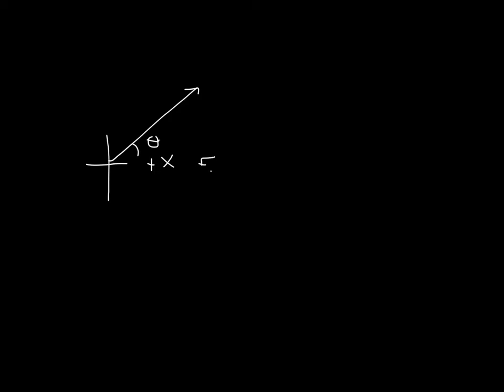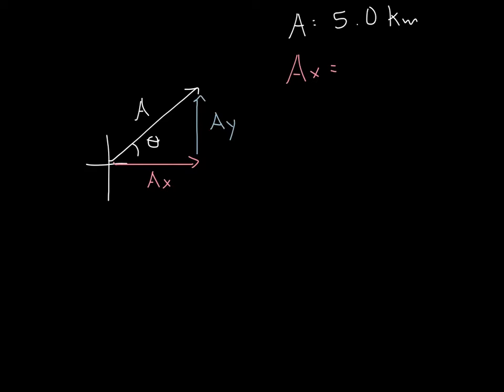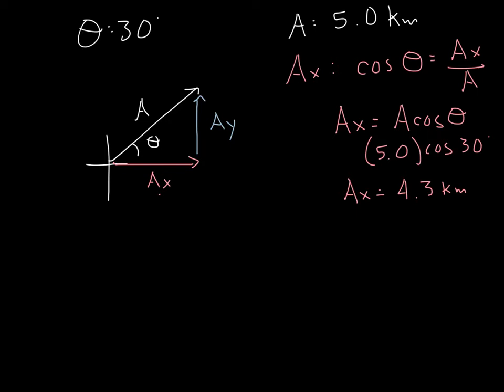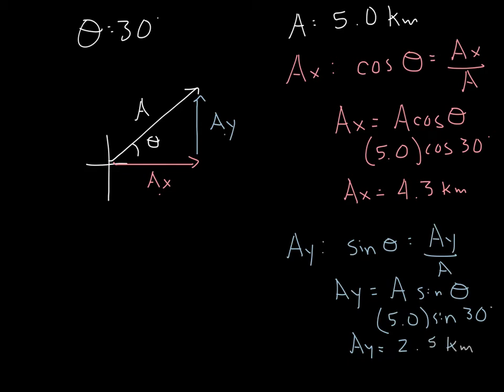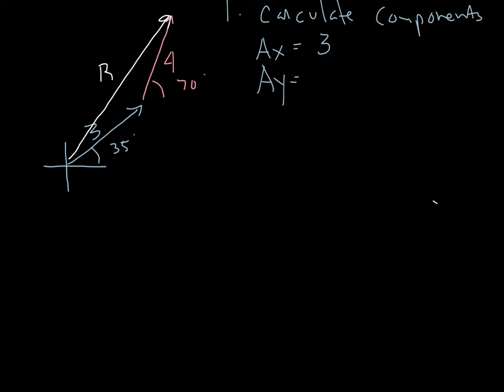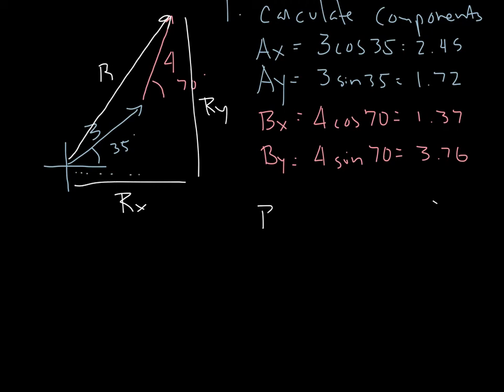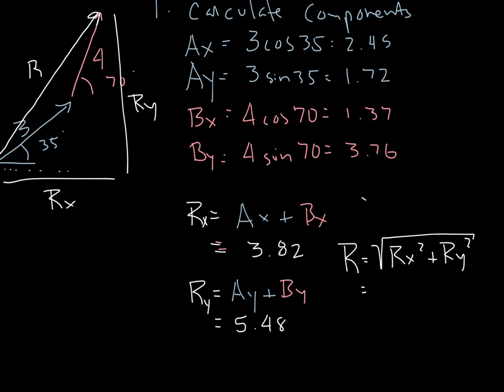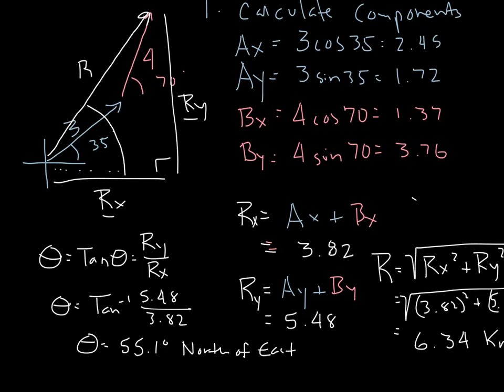Video 2d Component Addition